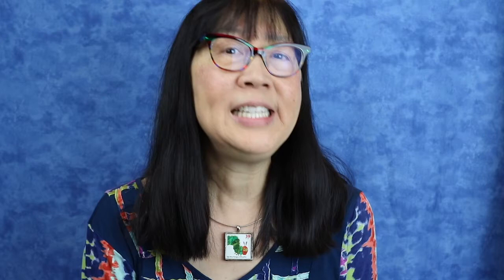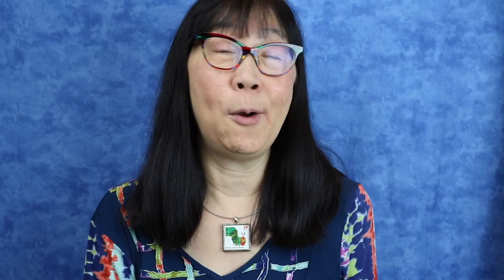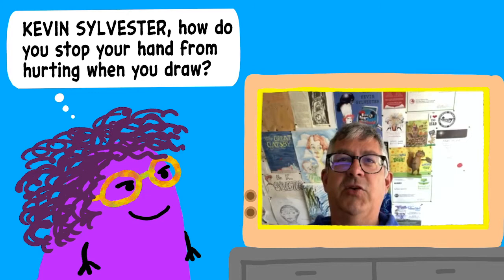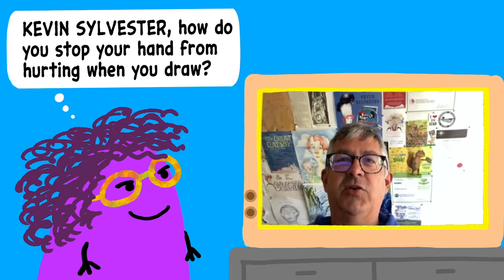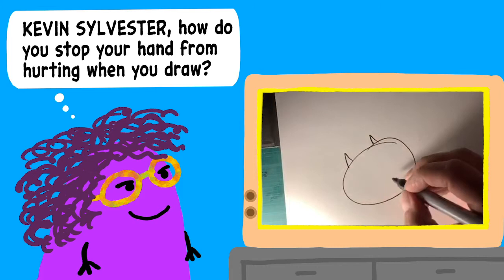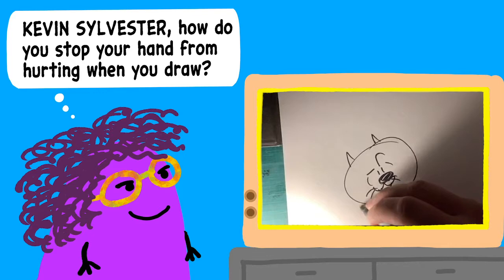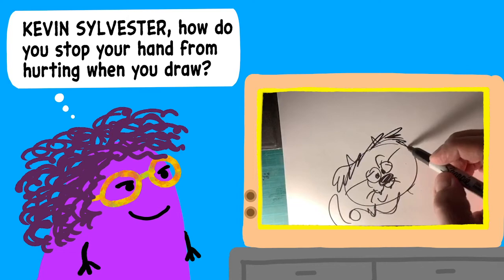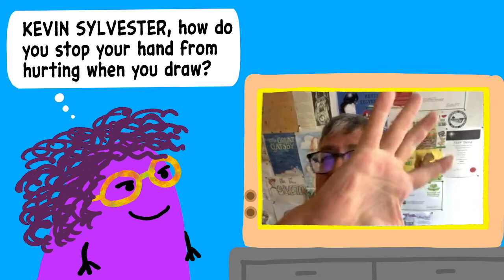Ask Me To Ask! Ep.1: Kevin Sylvester's advice to young illustrators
Ask Me To Ask! is a new series by Debbie Ridpath Ohi in which kidlit creators answer a question they've chosen themselves. EPISODE #1: Kevin Sylvester answers the question, "How do you stop your hand from hurting when you draw?" Thanks to Alex Green of Publishers Weekly for the shoutout about this series in his column!

Timestamp 1:14 - Start of the Ask Me To Ask segment.

If you are a traditionally published children's book creator interested in participating, please fill out this form

We created this video especially for families and young readers who have been affected by the current school closures and quarantines. You can find other free home learning resources here, including cover-to-cover read-alouds, free activities, Zoom backgrounds and more

If you are an educator or librarian who has been affected by COVID-related school closures and uses Flipgrid, I'm happy to do a free Q&A with your students.

** ABOUT ME:

I’m Debbie Ridpath Ohi, a children’s book writer and illustrator based in Canada. My illustrations have appeared in books by Judy Blume and Michael Ian Black, among others. I love encouraging creativity in young writers and illustrators.